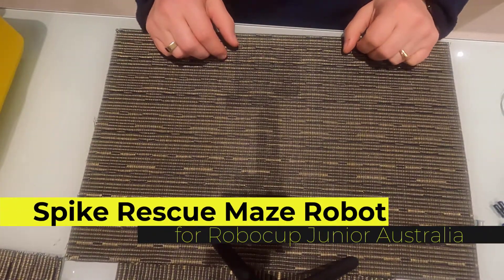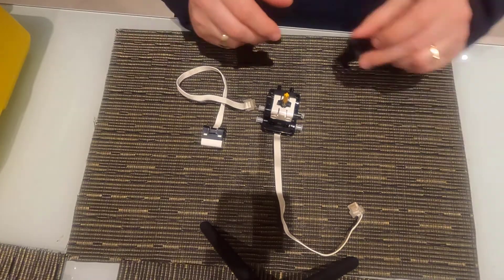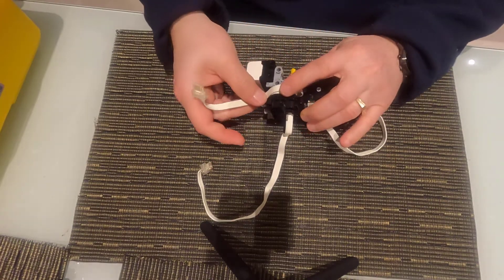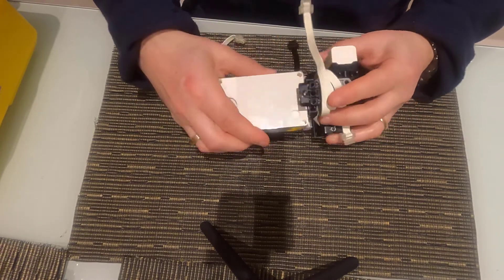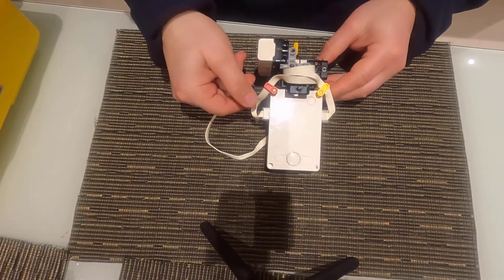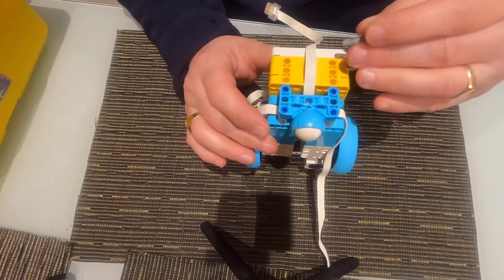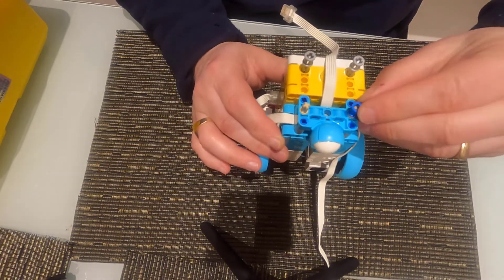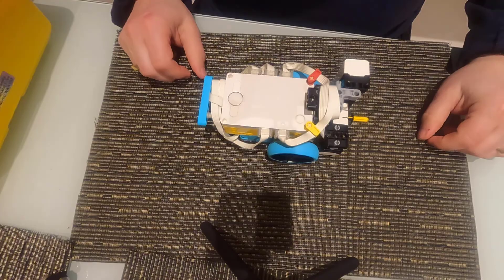Spike Prime Rescue Maze Robot for Robocup Junior Australia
Instruction video for building a simple Robocup Junior Australia Rescue Maze Robot only using parts from the Lego Spike Prime Education Set.

Designed by David Musgrave with Neil Gray and built by David Musgrave.

Neil and David are Western Australian Robocup Junior Committee Members.